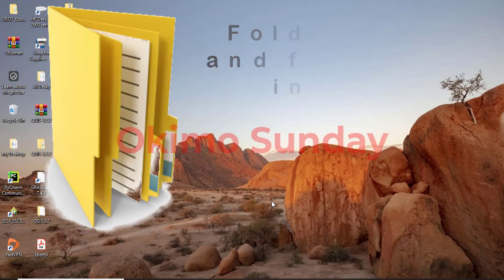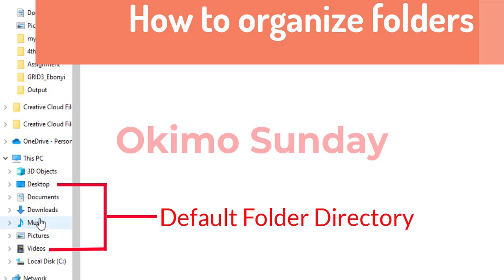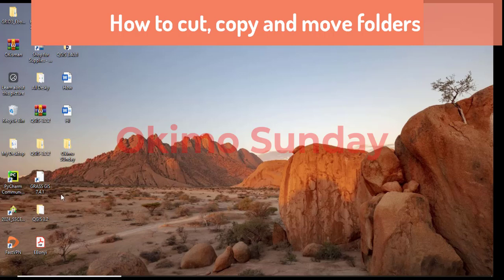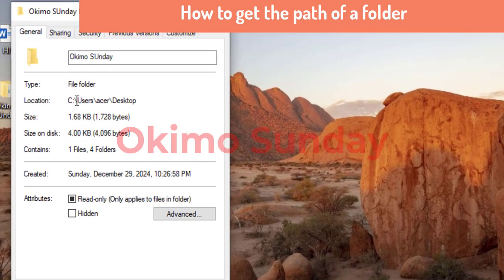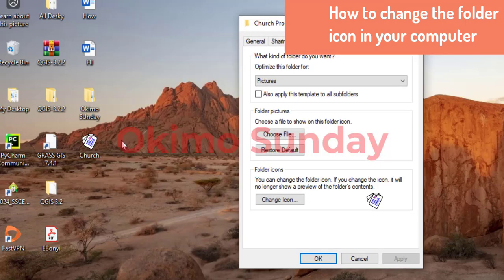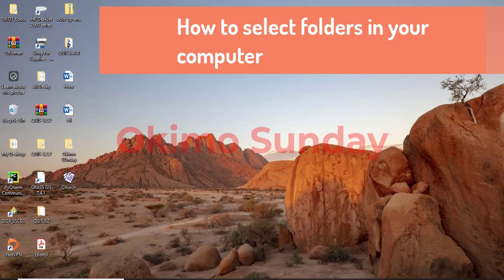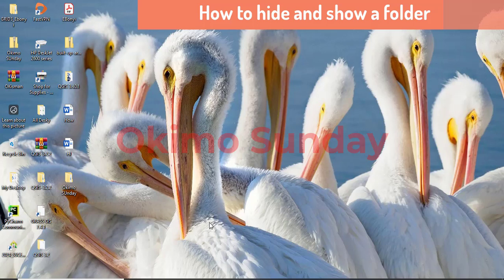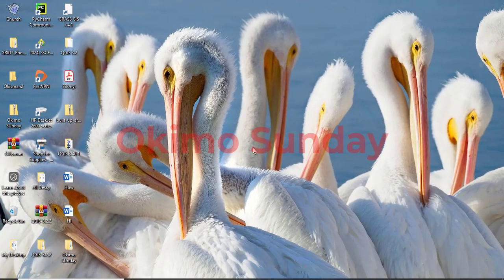Computer Tricks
I will show computer folder tricks on your windows pc to easily manipulate folders in your computer. The video contains how to create a folder, how to create a subfolder, how to rename a folder, how to organize a folder, how to cut, copy and move a folder, how to get the path or location of a folder, how to change folder icon, how to save a file into a folder, how to zip a folder, how to hide and show a folder and how to restrict access to a folder.